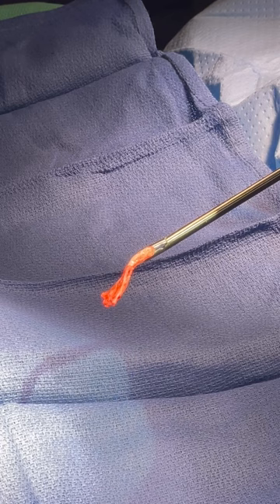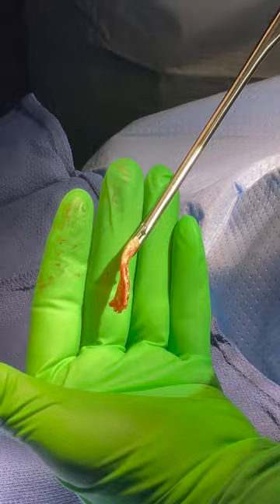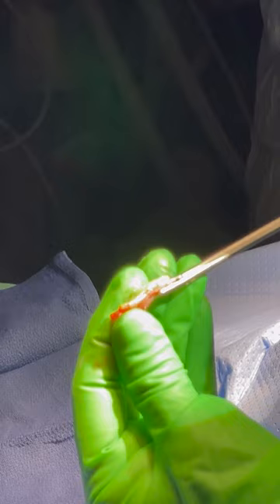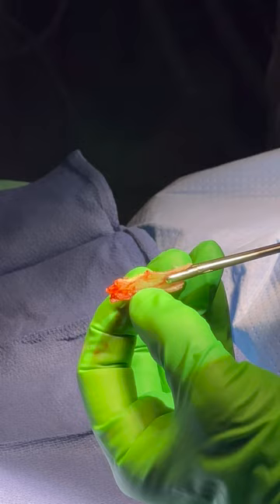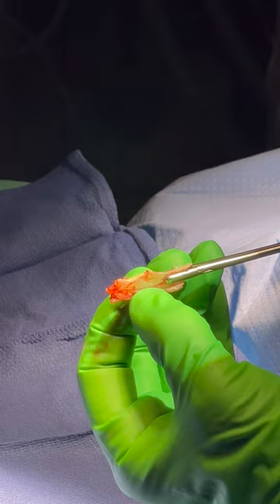Straighten Your Nose with Septoplasty Surgery: What is a Deviated Septum? | Dr. Anthony Corrado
Get an inside look at septoplasty surgery and see what a deviated septum looks like, curving the nose and causing breathing problems, congestion, and headaches. Dr. Anthony C. Corrado is an accomplished and highly trained surgeon specializing in cosmetic and reconstructive surgery. At our practice, we give patients confidence and an enhanced look to be proud of, with natural-appearing results.